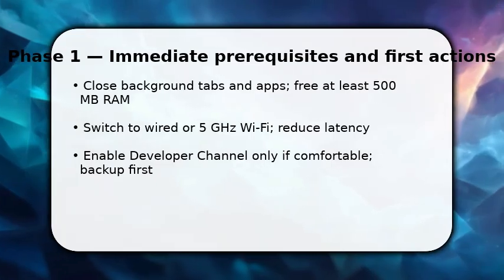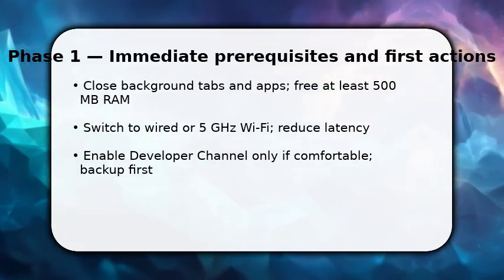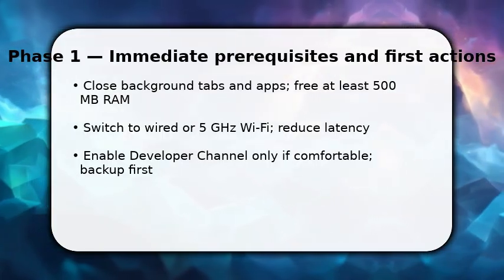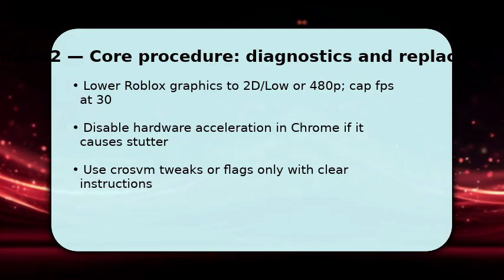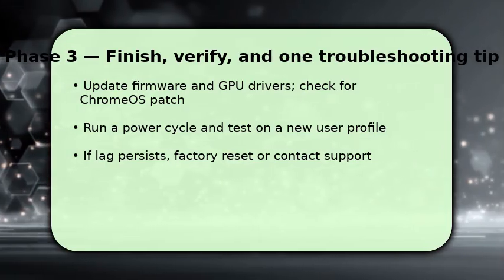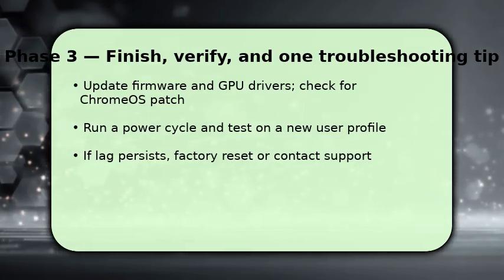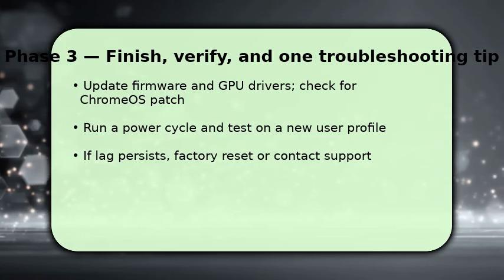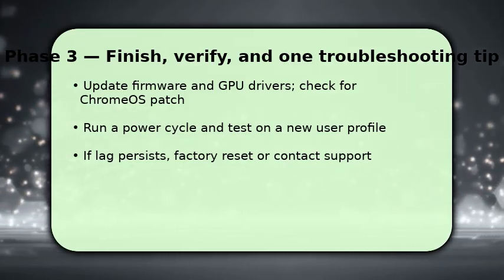How to Fix Chromebook Roblox Lag - Full Guide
How to Fix Chromebook Roblox Lag - Full Guide | 🔒 Surfshark VPN Deal — Stay private and secure. $1.99/mo + 3 Months Free ▸

Discover solutions to Chromebook Roblox lag in this comprehensive guide. Learn troubleshooting steps, optimize settings for better performance and enjoy a seamless gaming experience on your Chrome OS device.